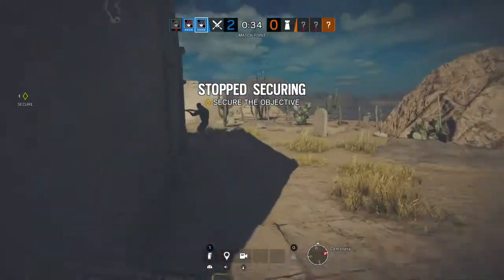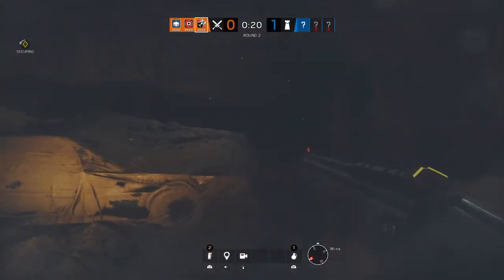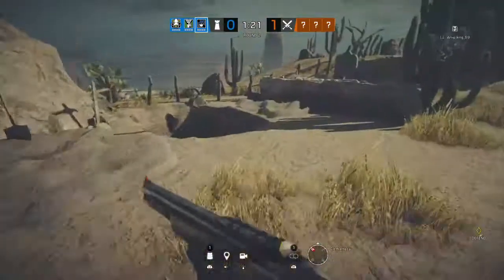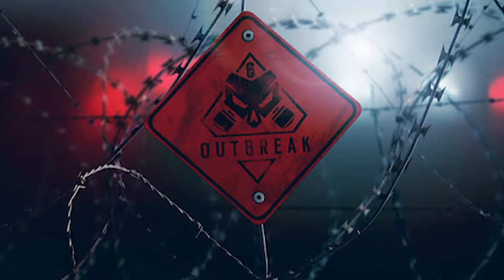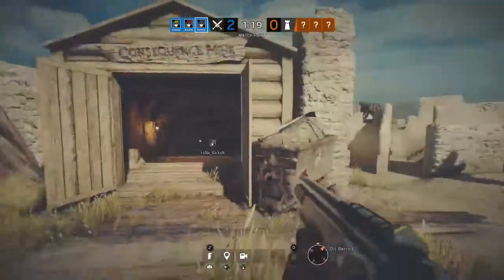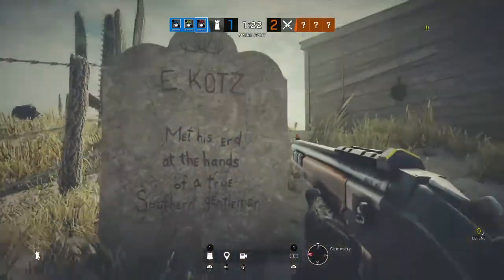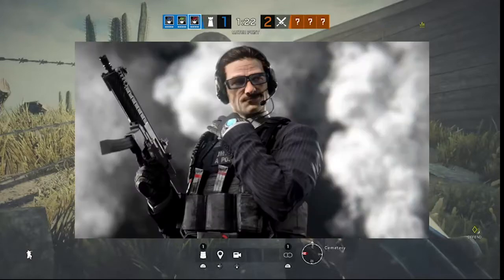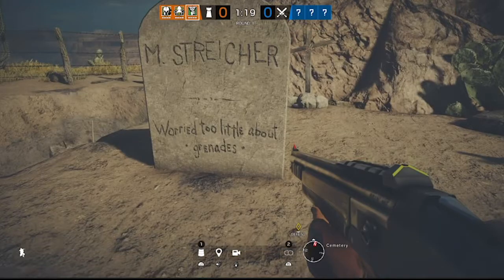All Easter Eggs found in Showdown in Rainbow Six Siege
Easter Eggs found in Showdown in Rainbow Six Siege